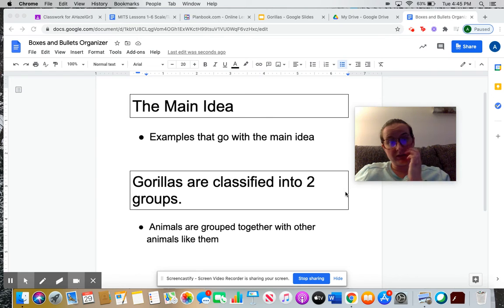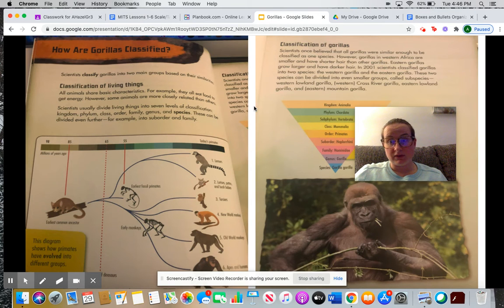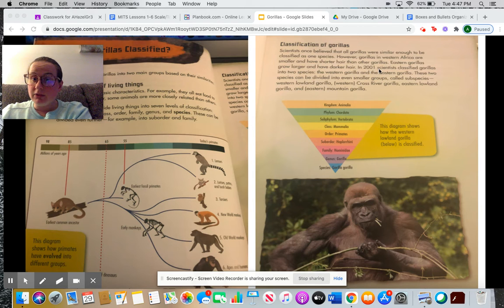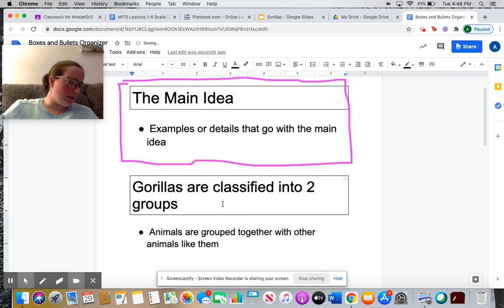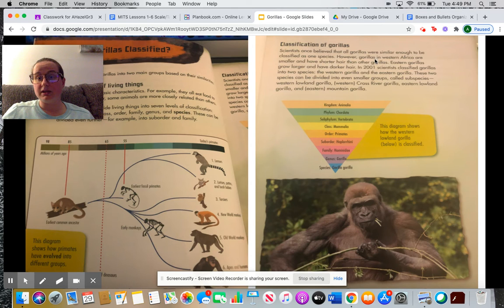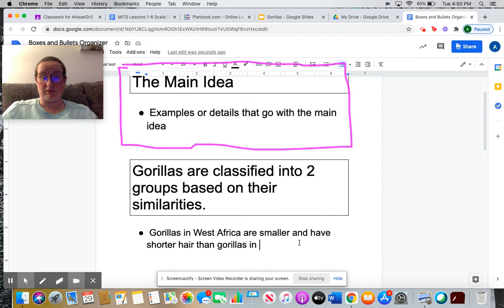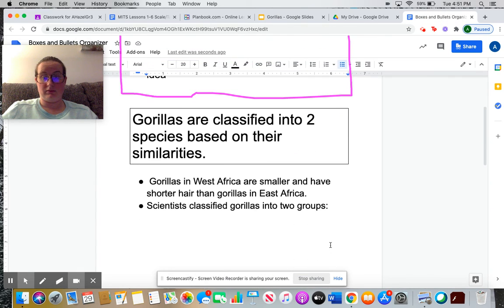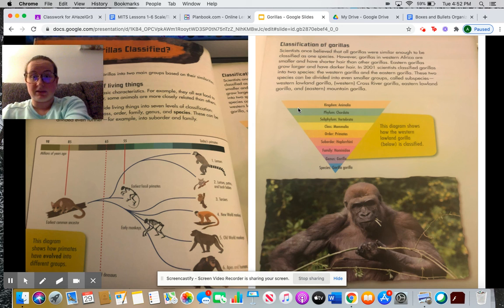RW MITS Session 2